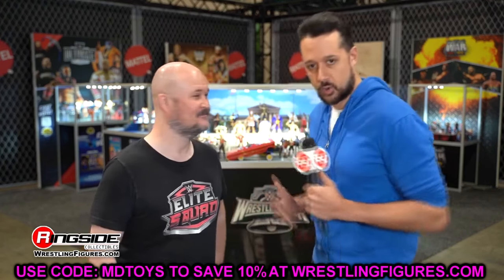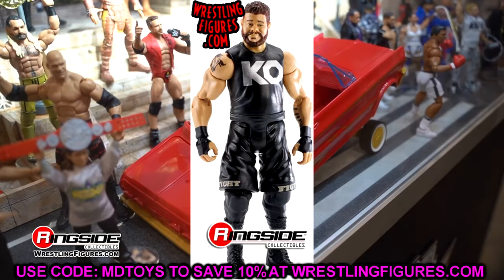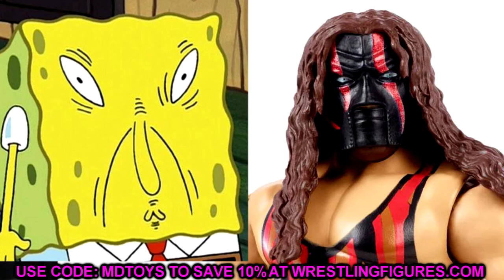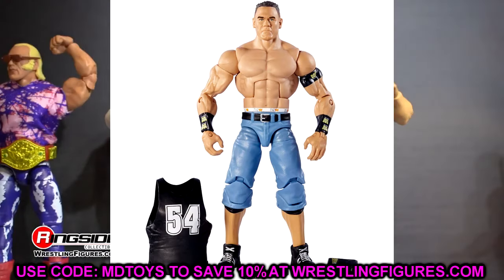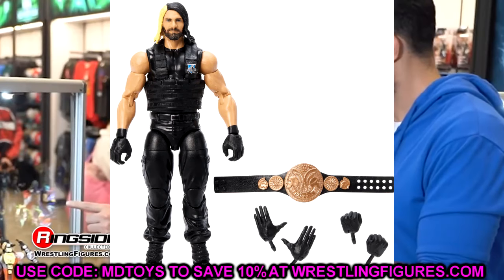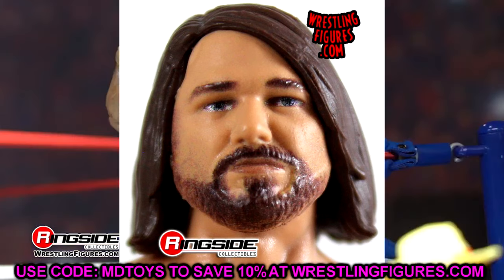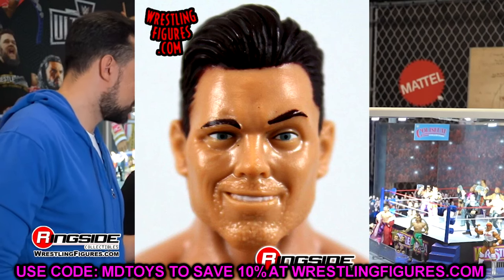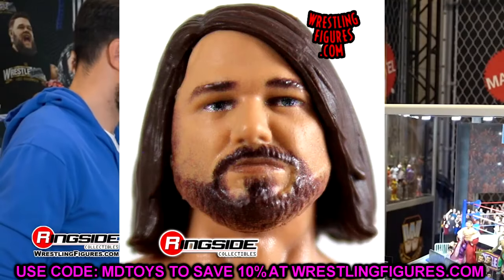The WORST WWE Figure Headsculpts Made By Mattel!wwe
The WORST WWE Figure Headsculpts Made By Mattel!

WORST WWE figures by mattel worst wwe action figures ever worst wwe action figures of all time worst wwe toys worst action figuresPut Some RESPECT On This Wrestling Figure!

Make opponents feel the crunch with WWE Knuckle Crunchers action figures! Featuring knuckle-size bone- crunching action and breakaway accessories, each figure is ready to rock the WWE Universe. The 3.25-inch scale Superstars are ready for kids and collectors to play out matches seen on WWE. Each figure sold separately, subject to availability. Colors and decorations may vary. WWE Knuckle Crunchers action figures feature fan-favorite Superstars with bone-crushing action! Just move the arms, torso and legs on each figure for a bone-crunching sound! The Superstar figures come with authentic ring gear for power moves and battle displays! Detailed facial features make WWE Knuckle Crunchers fun to give and fun to collect! Fans will want them all to expand their WWE Universe (each sold separately, subject to availability). WWE Knuckle Crunchers Action Figures & Accessories, Bone-Crunching Movement, 3.25-Inchwwefigures, wweactionfigures, wweelites, wwepicfed, picfed, wrestlingactionfigures, wrestlingfigures, actionfigures, world wrestling entertainment, wwe ultimate edition, roman reigns, john cena, wwe knuckle crunchers, wwe knuckle crunchers figures, knuckle crunchers, wwe elite figures, wwe figures 2024, new wwe figures, new wwe toys, roman reigns figure, new wwe action figureswwefigures, wweactionfigures, wweelites, wwepicfed, picfed, wrestlingactionfigures, wrestlingfigures, actionfigures, wwe figures, wwe figures matches, wwe figures unboxing, wwe ultimate edition bret hart, bret hart ultimate edition, wwe ultimate edition monday night wars bret hart, bret hart ultimate edition monday night wars, bret hart ultimate edition review, bret hart ultimate edition 2024WWE ULTIMATE EDITION BRET HART MONDAY NIGHT WARS FIGURE REVIEW!

2024 WWE Mattel Ultimate Edition Monday Night War Series 1 Bret "Hit Man" Hart [Exclusive] WWE Action Figure Ultimate Edition Monday Night War Bret “Hit Man” Hart Recreate the Monday Night War with Ultimate Edition action figures of WWE Superstars. Each includes multiple heads, swappable hands, and authentic attire! Highly detailed with TrueFX life-like detailing and more than 30 points of articulation, Ultimate Edition figures recreate everything from entrance poses to in-ring finishers. Each sold separately, subject to availability. Colors and decorations may vary. Iconic action figure of the WWE vs WCW Monday Night War Highly detailed TrueFX technology for life-like faces Recreate entrance and moves with 30+ points of ultimate articulation Includes multiple heads, hands, & accessories to recreate signature moments Display in reusable collector packagingThis WWE Ultimate Figure Looks Awful

Seth “Freakin” Rollins & Nathan The Stage Creator, The Drip Gods defend their WSC Hardcore Tag Team Championships against DIY, A-Town Down under & Alpha Academy in a Hardcore Gauntlet Match! If you liked this video please SUPERKICK the Like Button and Comment what you think!